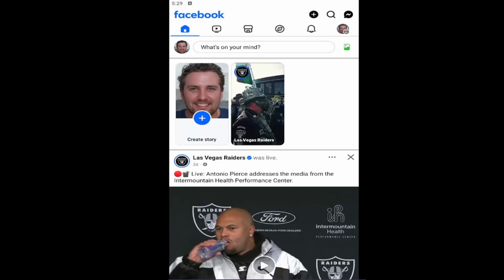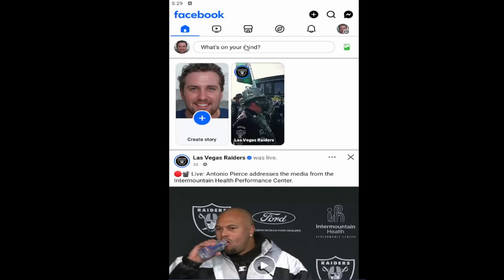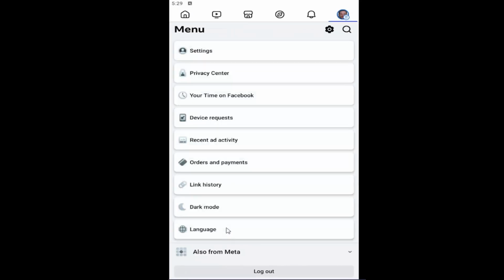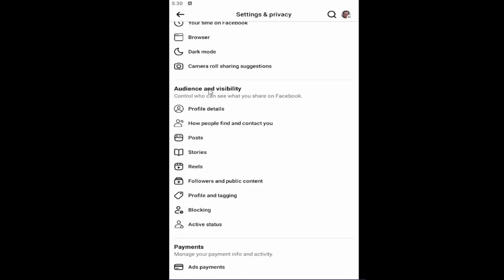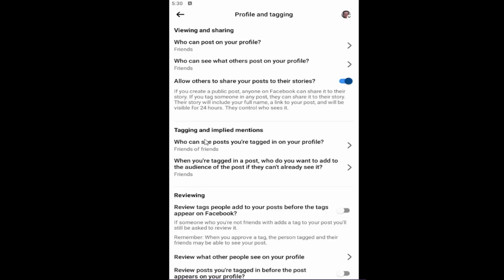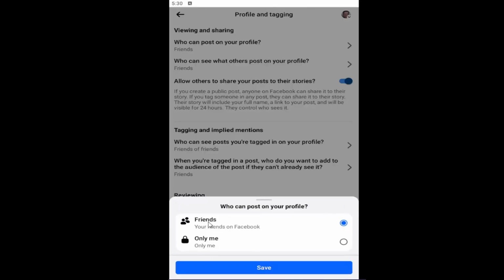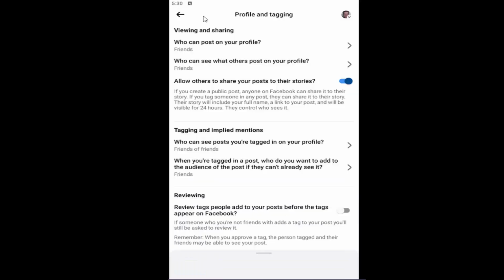How To Review Posts You're Tagged In On Facebook [Guide]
This guide explains how to review posts you're tagged in on Facebook, allowing you to manage and monitor your tagged content. By reviewing these posts, you can decide whether to keep or remove tags, ensuring that your profile reflects the content you want to share. The tutorial provides clear instructions for both iOS and Android devices to easily access and manage your tagged posts. By following these steps, users can maintain control over the posts they’re tagged in and decide what appears on their Facebook profile.

Issues addressed in this tutorial:
review posts you're tagged in on Facebook
how to review posts you re tagged in on Facebook
how to review posts you've been tagged in on Facebook
how to review tagged posts on Facebook app
review posts you're tagged in Facebook
how do you review posts your tagged in on Facebook
Facebook review posts your tagged in
how to review posts you are tagged in on Facebook